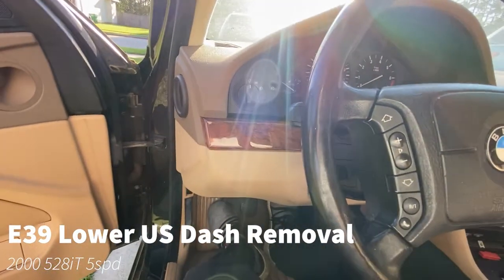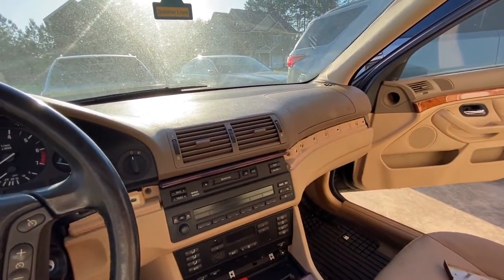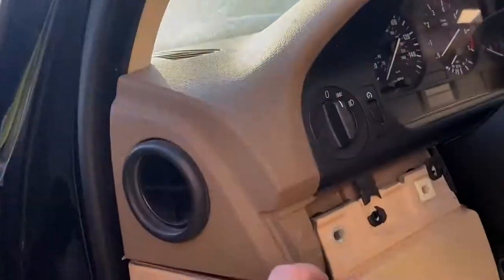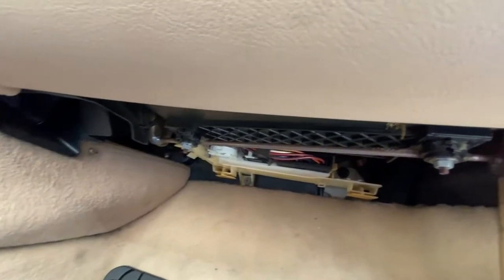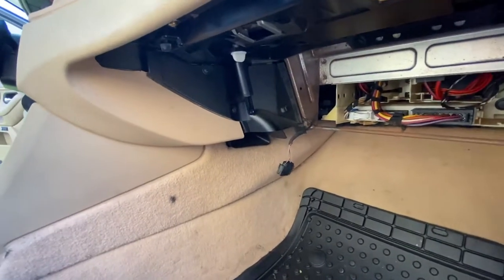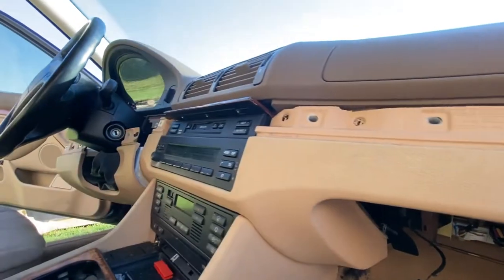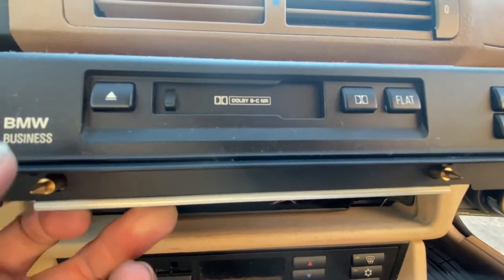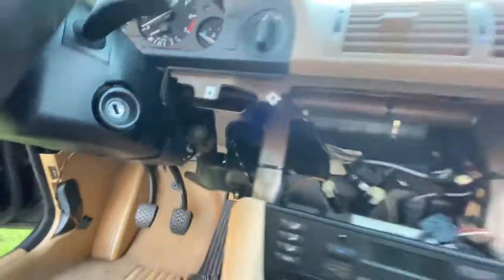BMW E39 Lower Dash Removal